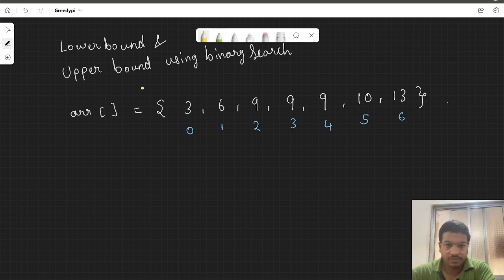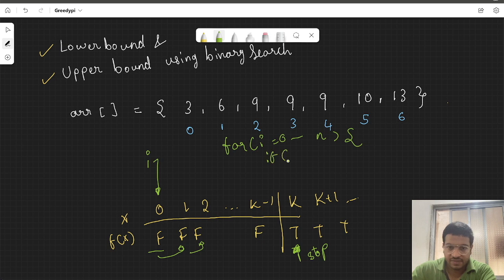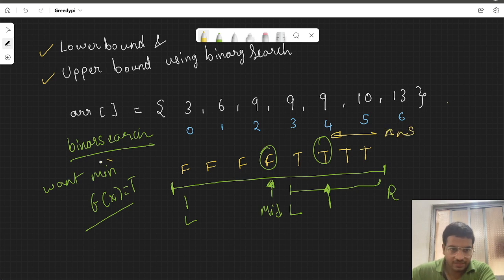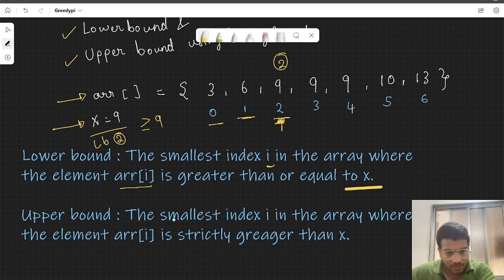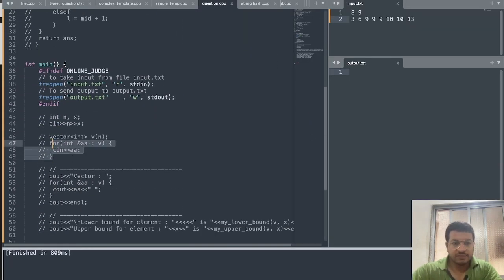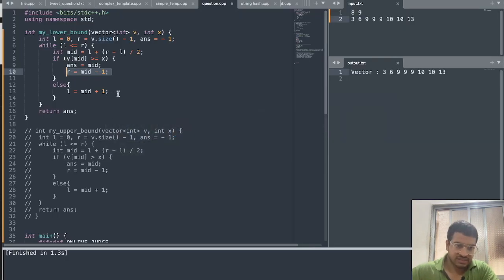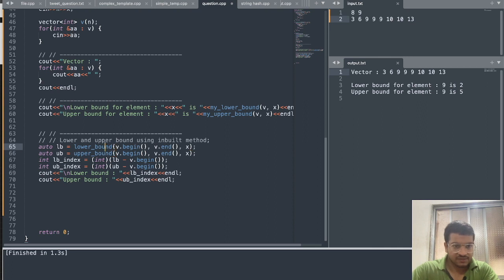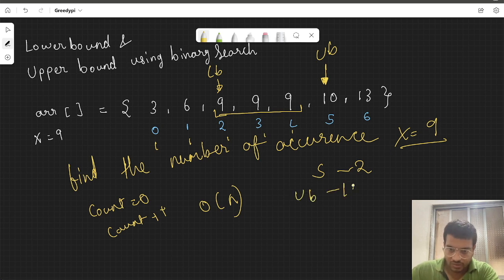L 2.2 Lower bound and upperbound using binary search | level 1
We will be discussion about problem of the day in the telegram group so if you have not joined it please join. You can also ask doubts to the mentors who have cracked companies like google, media.net, de shaw etc.